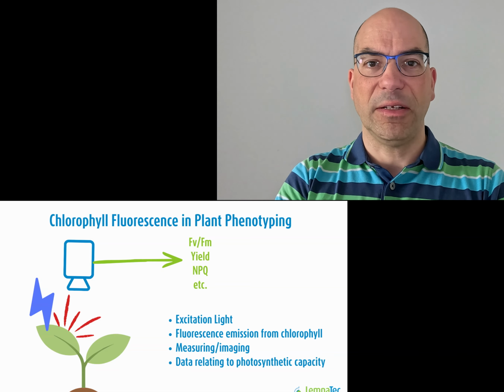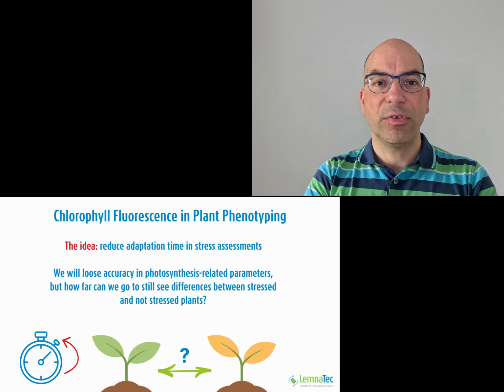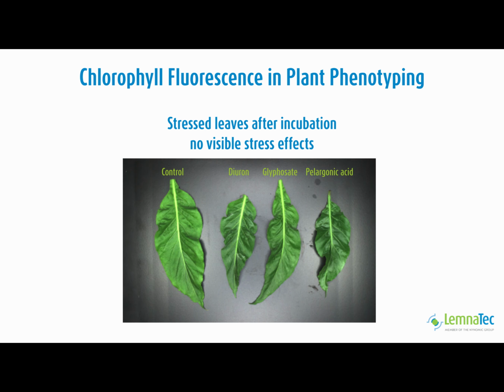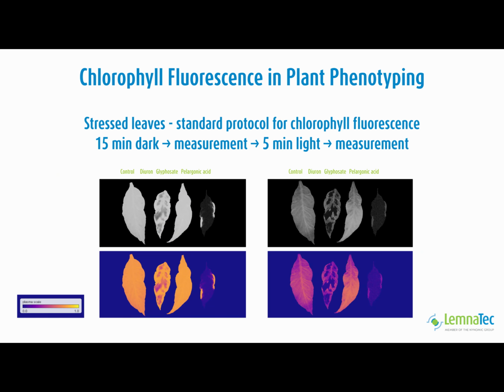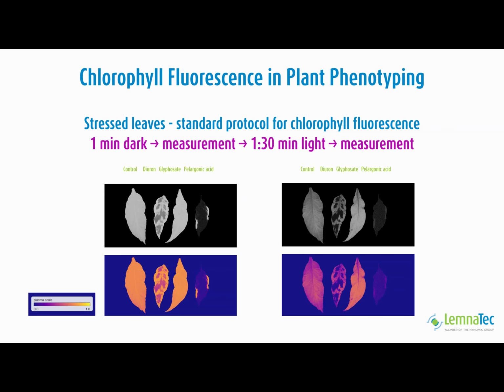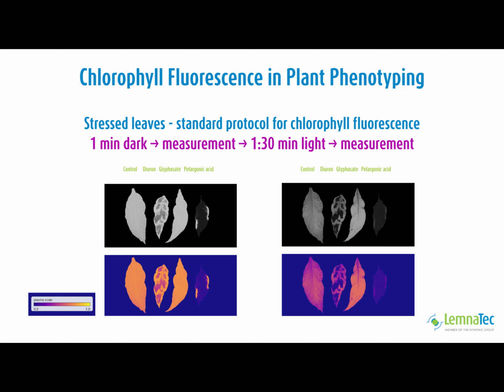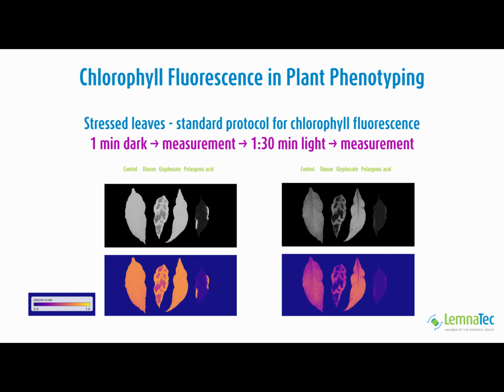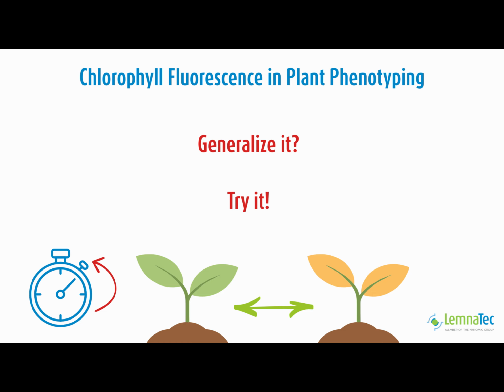Chlorophyll Fluorescence in Plant Phenotyping - do We Need the Long Adaptation Time?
🌱 In plant phenotyping, chlorophyll fluorescence delivers important data, for instance in stress assessments.
⏱️ However frequently, adaptation time slows down the phenotyping process and thus decreases throughput.
⚡But what if we shorten the time of dark- and light- adaptation? Do we still see the difference between stressed and not stressed plants? Do we still recognize different types of stress?
We made a try. See what came out!

🏢 LemnaTec GmbH, Nerscheider Weg 170, 52076 Aachen, Germany